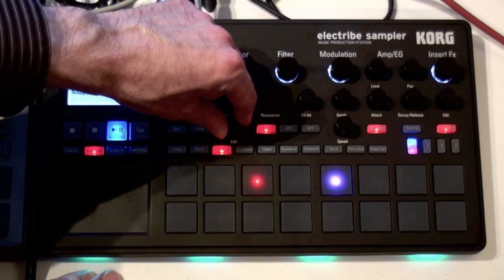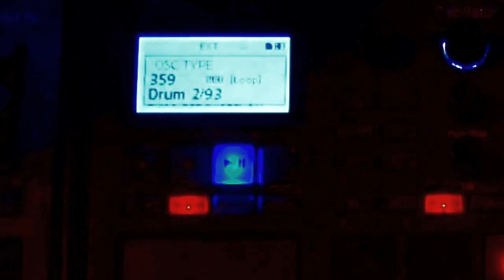TIME SLICE and LOOPS - ELECTRIBE SAMPLER 2 - Review Part B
Sampling My Voice, Making a TimeSliced Loop!  Using Drum and Intrument Loops included in the ES2 ROM to Make a Beat, and more, are included in Part B of my Review / Demonstration of the New Electribe Sampler 2 from KORG!  This is a machine that's going to be really popular, especially after people understand what it can do…  You can make complete Hip Hop, EDM, Experimental Music or whatever you like with a full featured sampler ( with synth OSC included! ) like this.

Electribe master with a decade of experience on the entire series, Volca user since Day One.  Ask questions, leave requests and comments!

Send your software, hardware and other products to be reviewed on my channel!
"This is the High Tech Lifestyle, and we are Living It To The Fullest."

All music featured in this video is my original composition, played with the synthesizers I am demonstrating.

[ I have obtained official permission  to Monetize videos from the KORG synthesizer company and Ableton, makers of the electronic instruments and software  featured in this video - I can give you references if you wish. ]